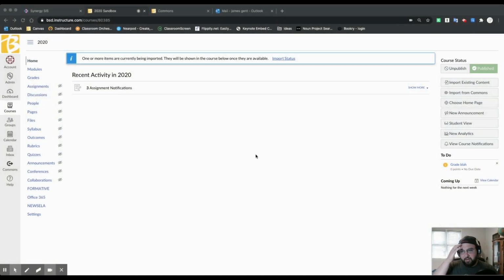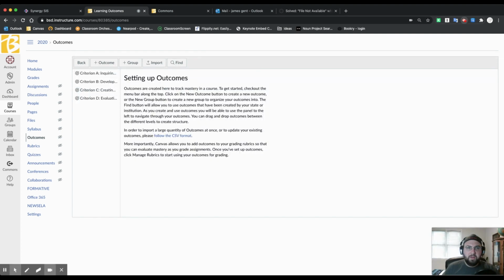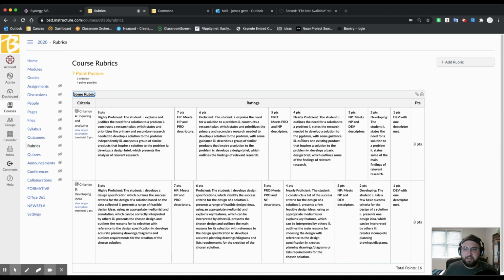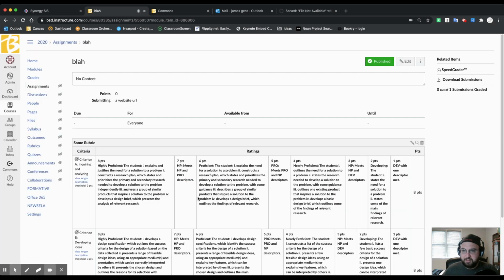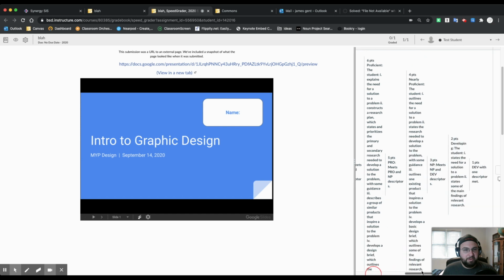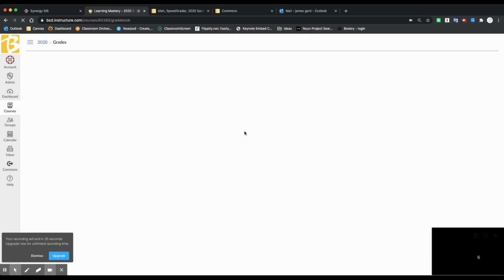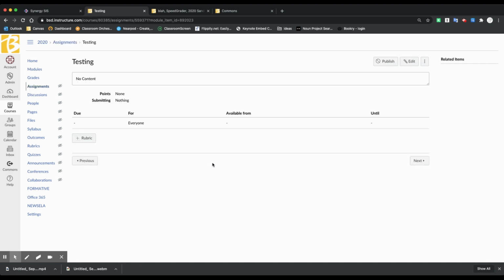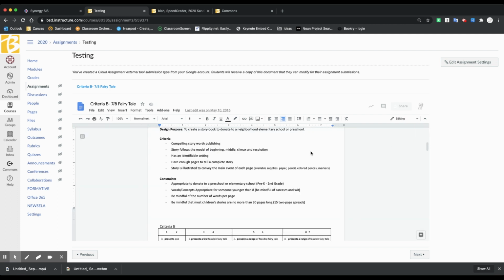MPMS Canvas Tips: Canvas Outcomes and Rubrics (2020)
This video is about setting up "outcomes" (learning targets) and building rubrics in Canvas that can be attached to assignments